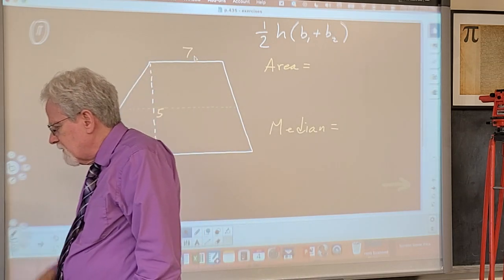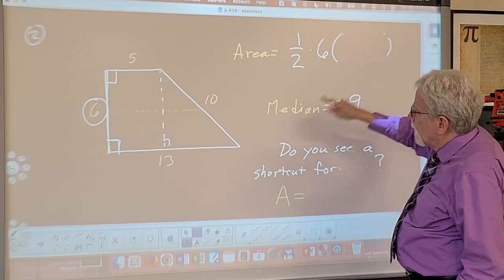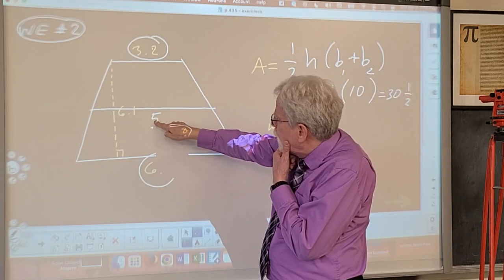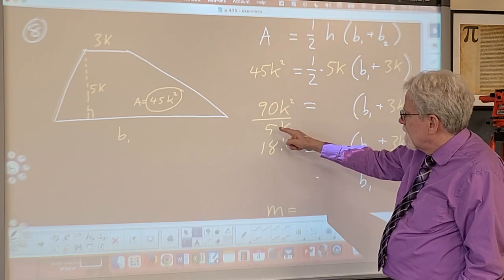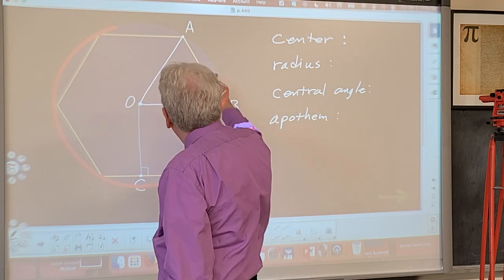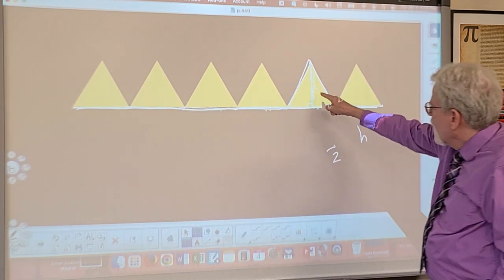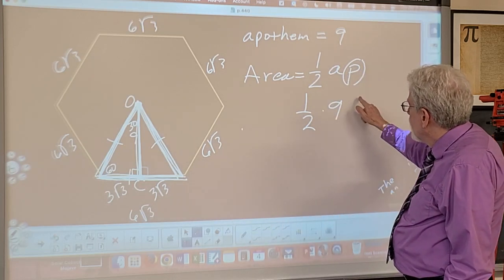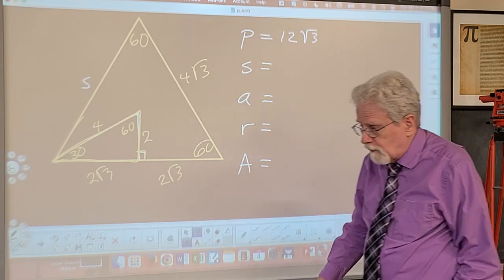Geometry 11-4 - Tuesday